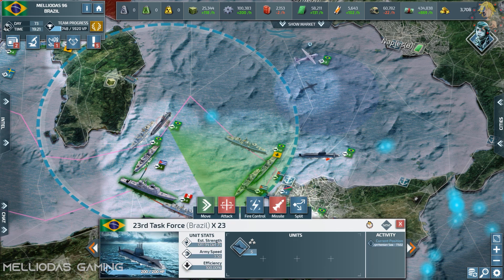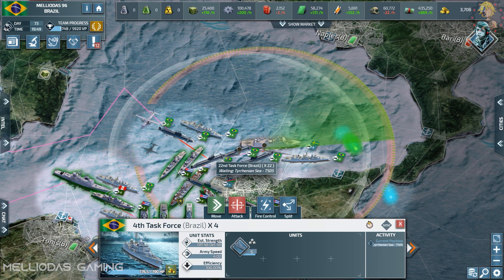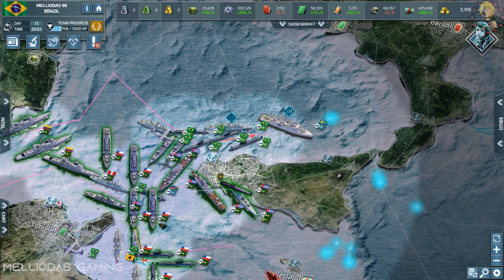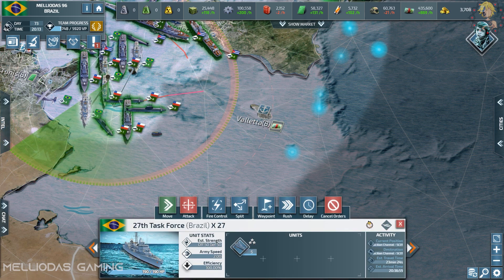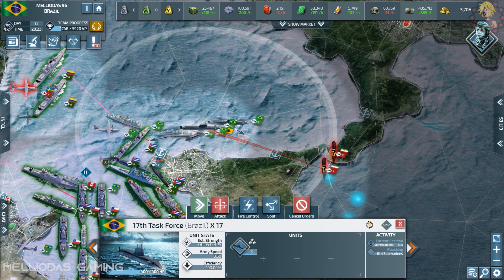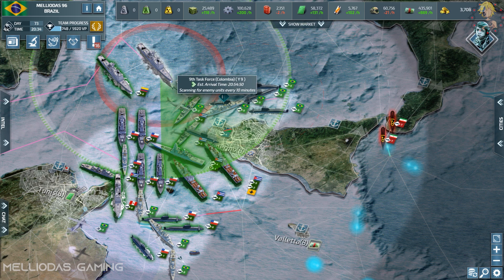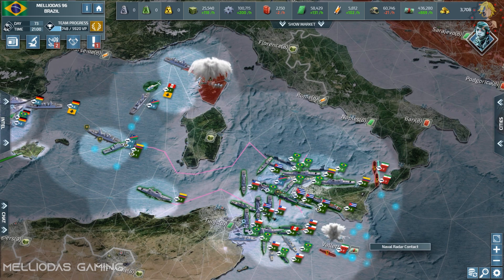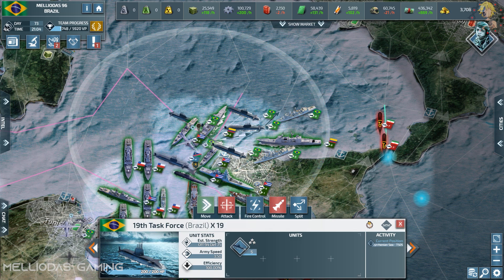The Biggest Naval Battle in Conflict of Nations // Part 2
4 coalitions are present in the mediterranean ocean for the most fierce battle in the game .. everyone wants to prove himself but who will be the winner eventually ?